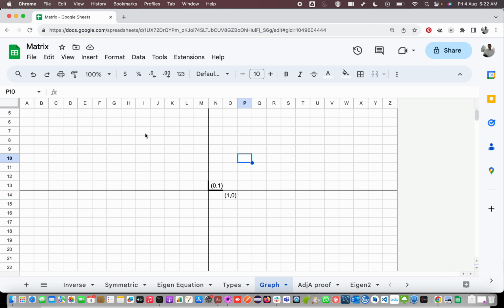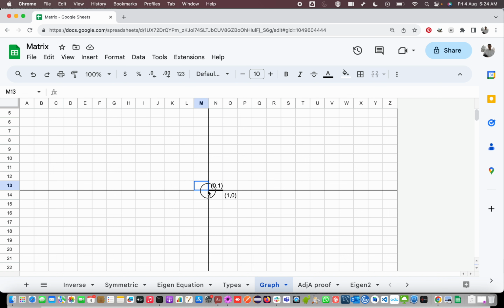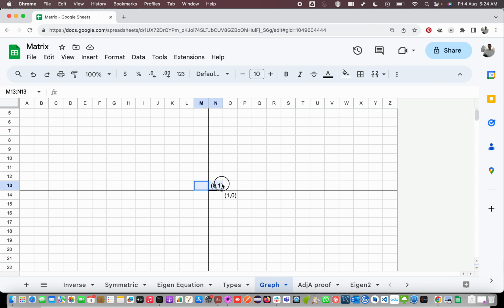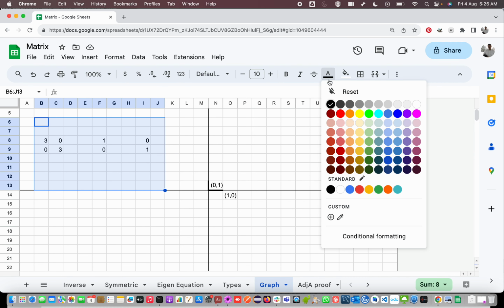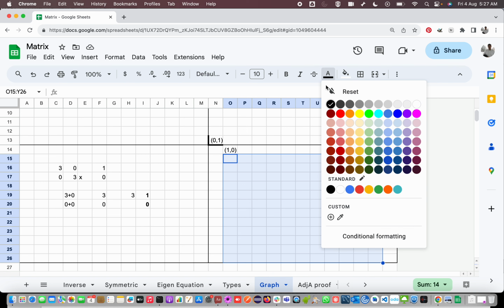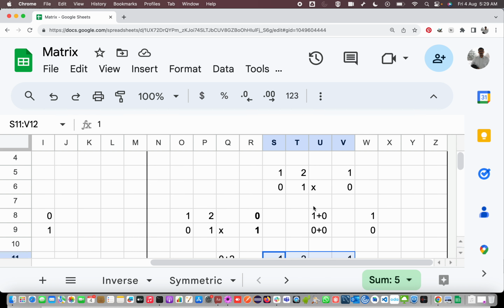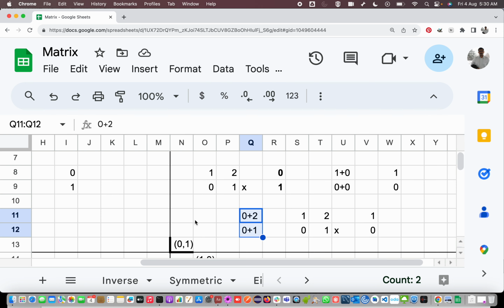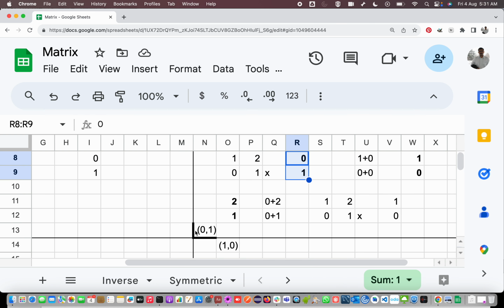Eigen Values and Eigen Vectors in a Graph